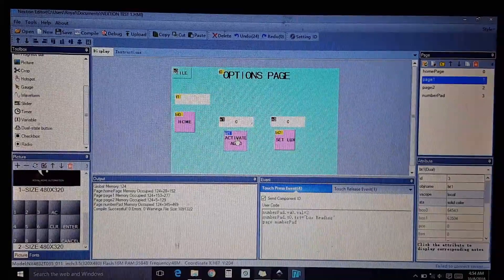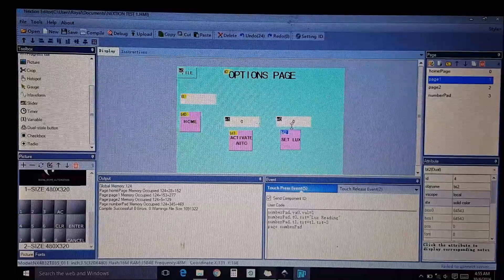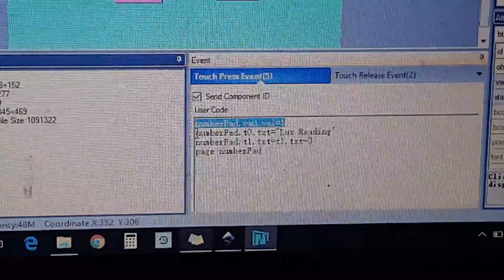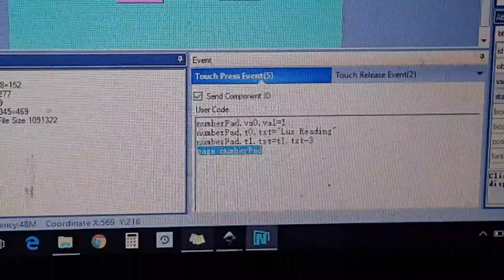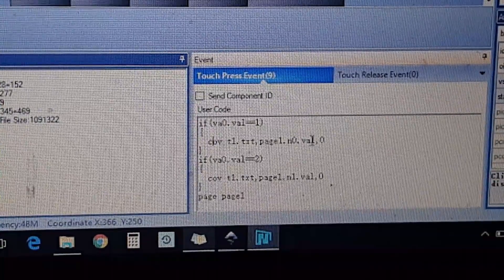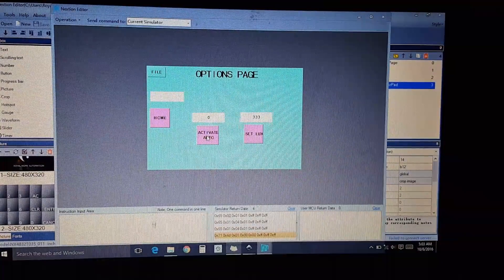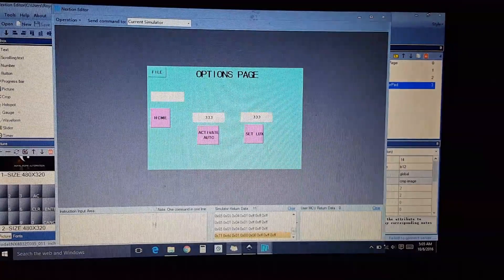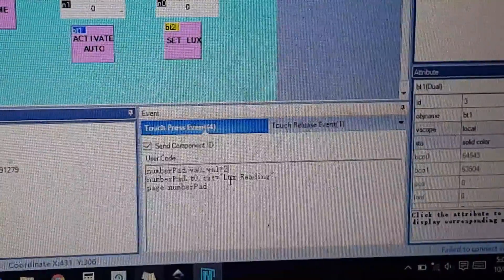Nextion - Number Keypad Continued